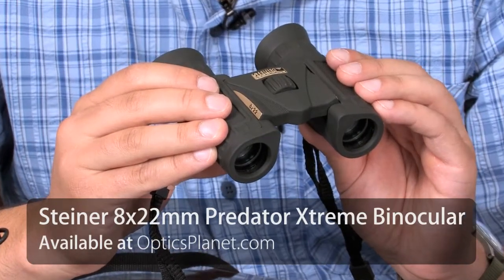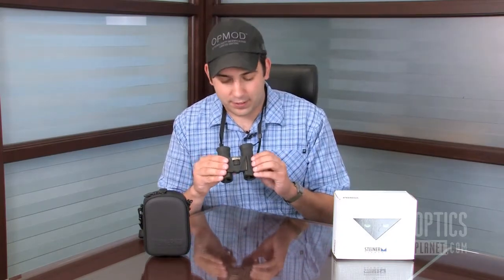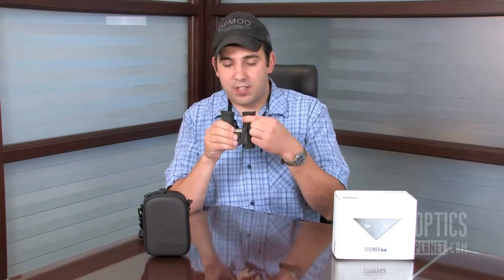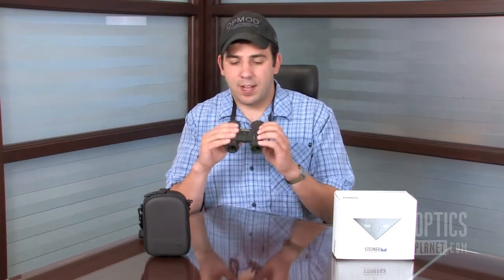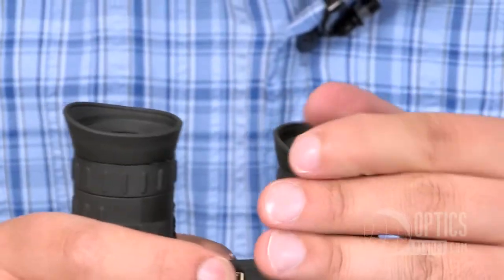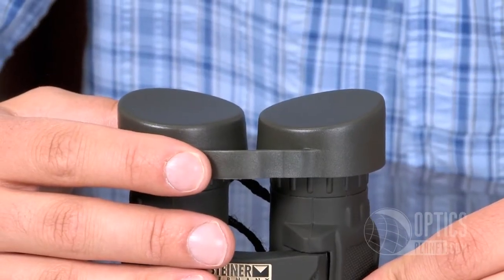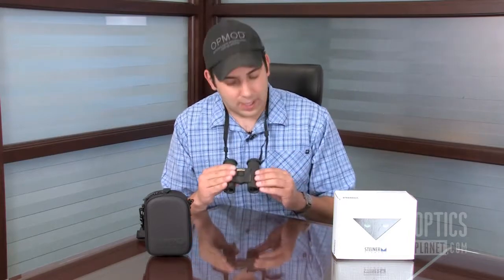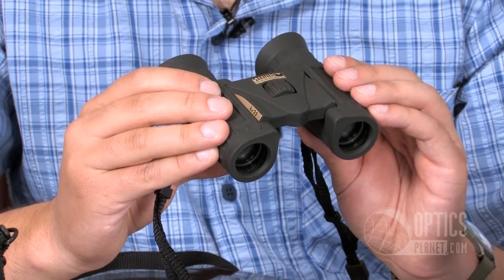Steiner Predator Xtreme 8x22mm Binocular - OpticsPlanet.com Product in Focus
Get your Steiner Predator Xtreme 8x22mm Binocular at OpticsPlanet.com!

The Steiner Predator Xtreme 8x22mm Binocular is a compact binocular that gives you great viewing on the go. It features a roof prism design, center focus knob, flip down eye pieces for the proper eye relief for glasses wearers, ocular lens covers, and comes in a nice soft case with neck strap. If you need to see at a distance and want something that's light and portable, than this is a great choice for you!